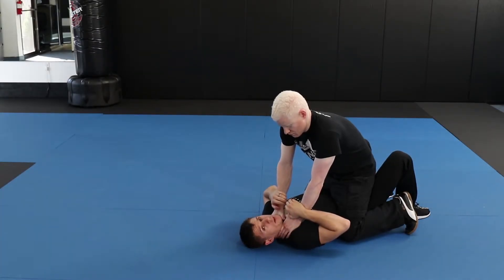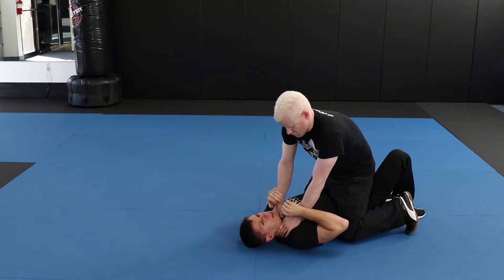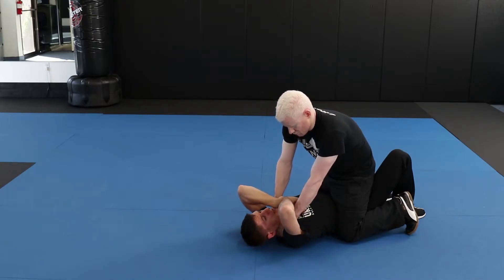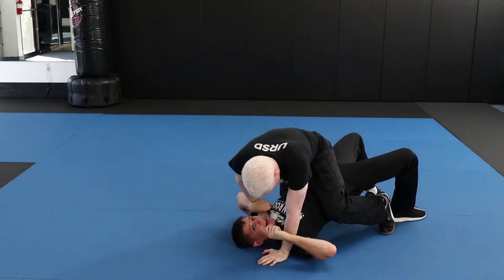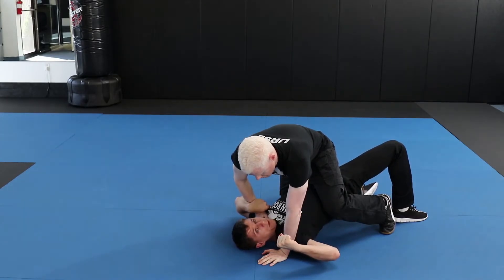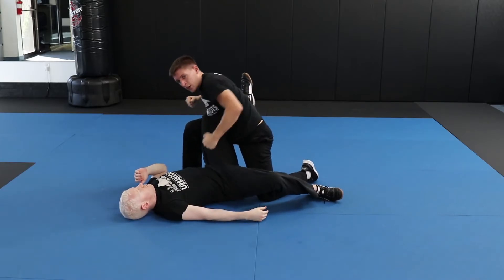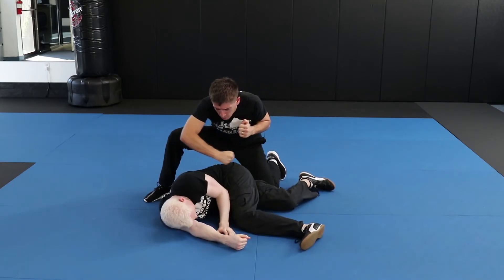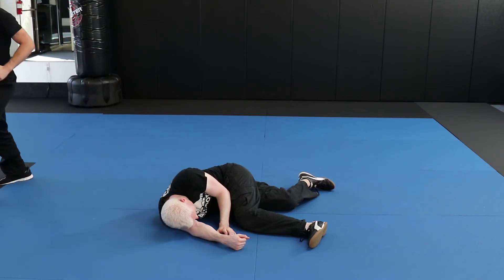Defense Against a Choke From The Mount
Cal Garbini demonstrates a technique to defend against a baseball bat attack.